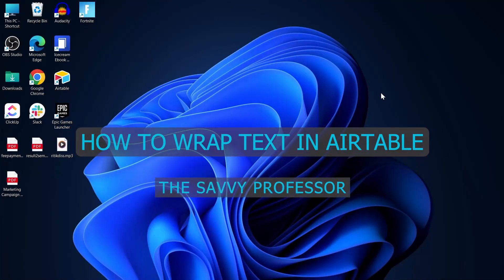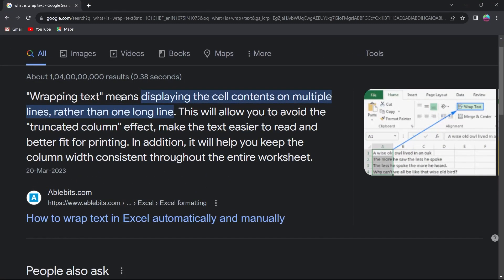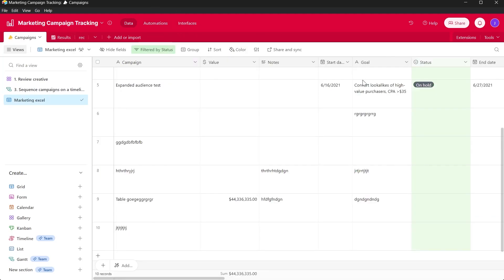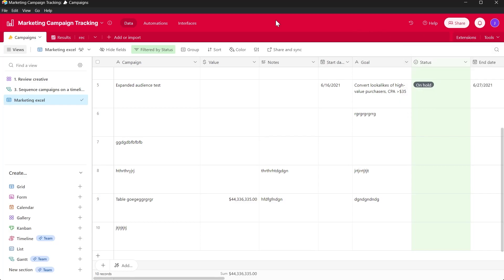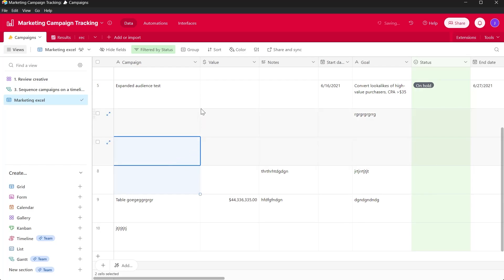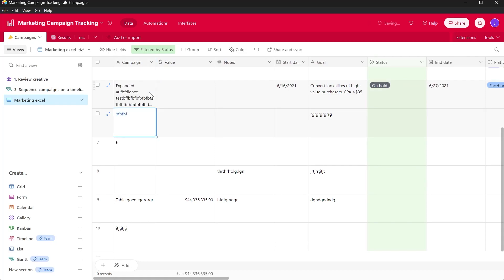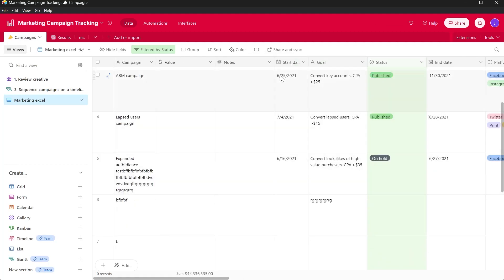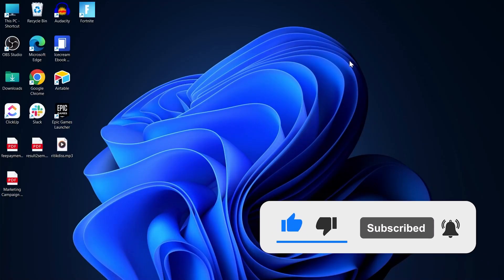How to Wrap Text in Airtable (Wrapping Text in Field / Cell Airtable)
How to Wrap Text in Airtable (Wrapping Text in Field / Cell Airtable).In this tutorial, you will learn how to wrap text in Airtable.